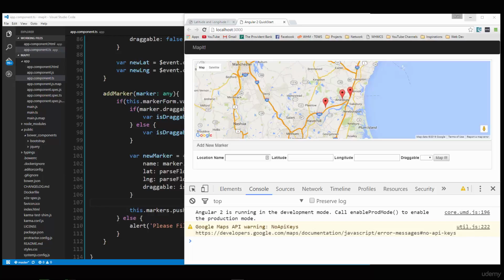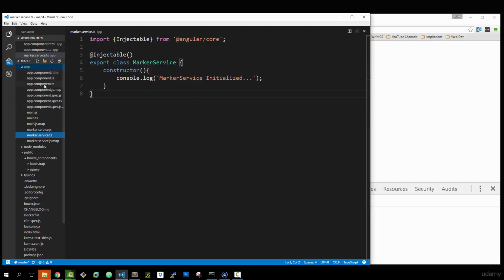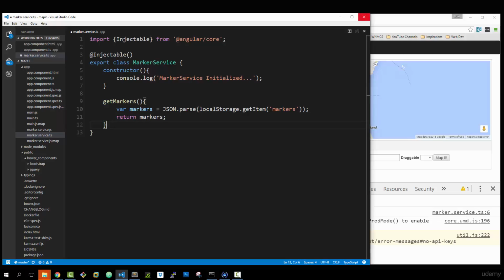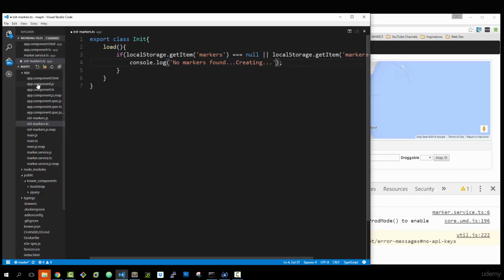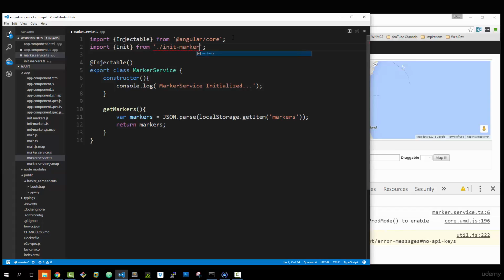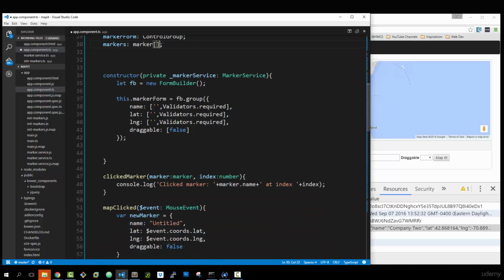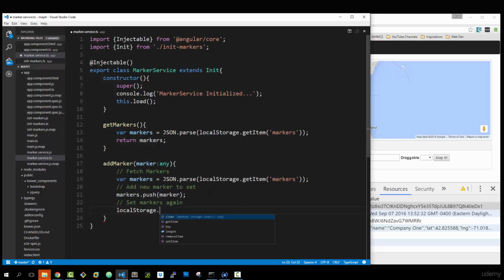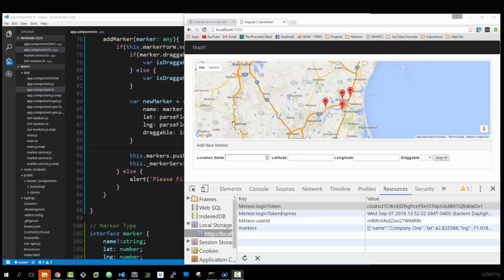067 Marker Service Local Storage